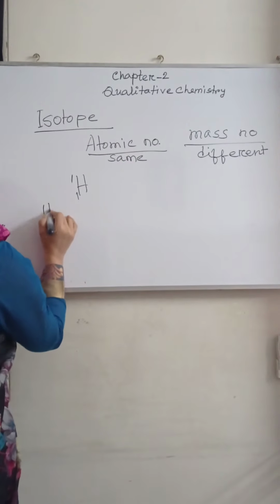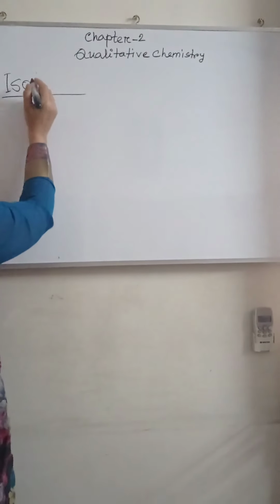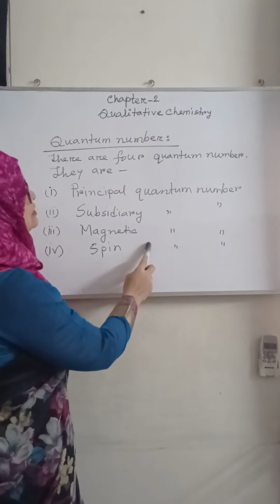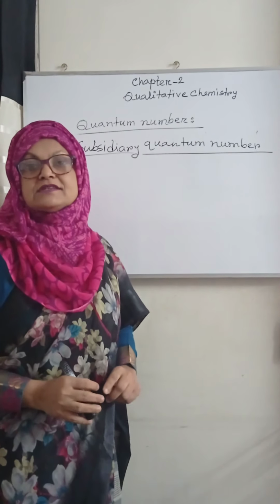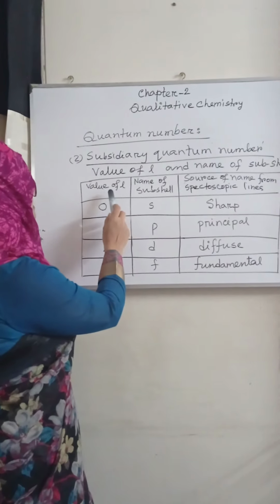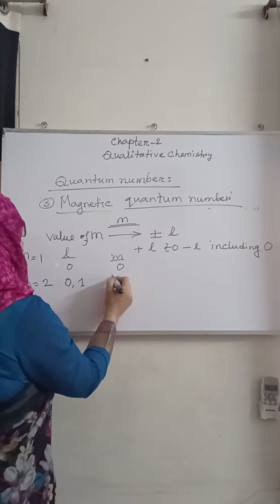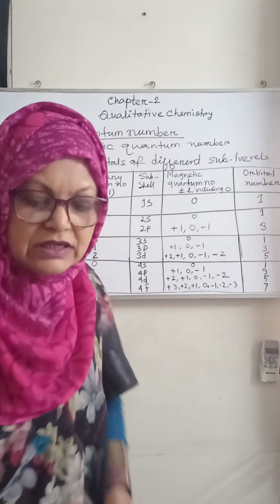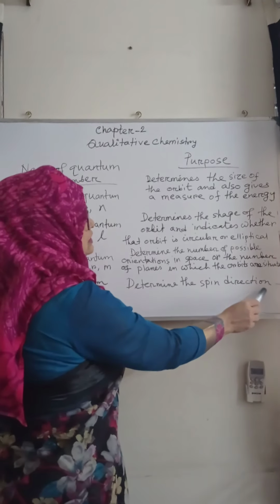Class: XI (EV), Subject: Chemistry 1st paper, Lecture: 04, Chapter: 02, Topic: Quantum number